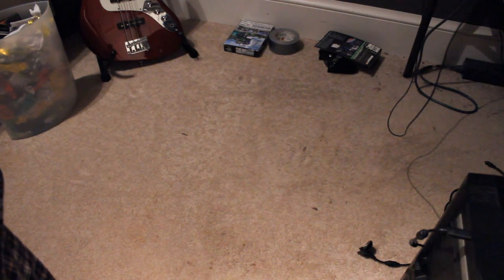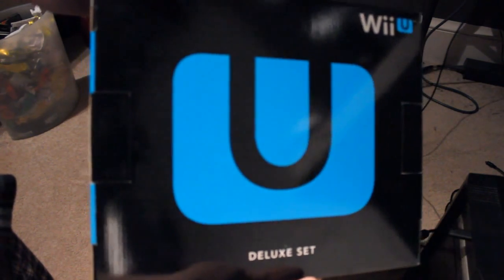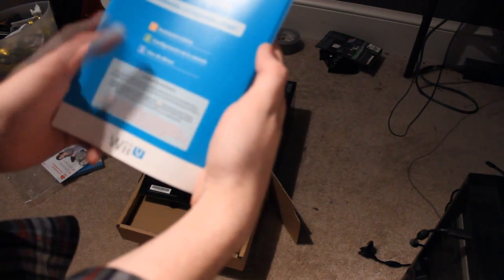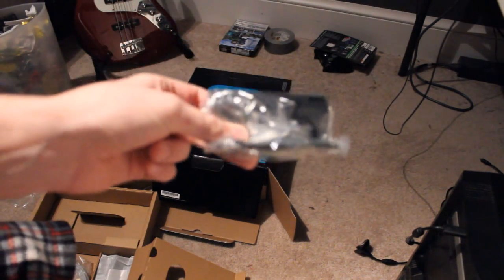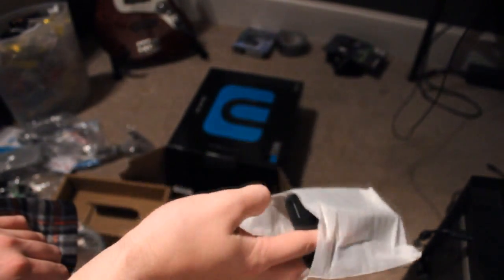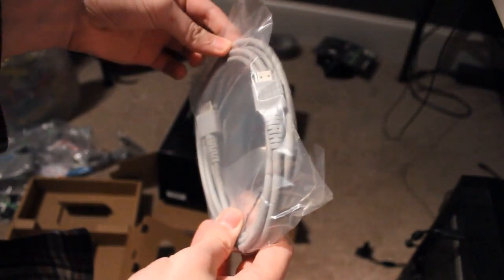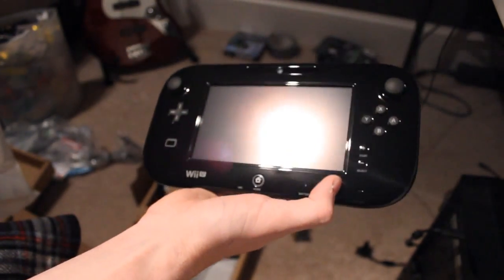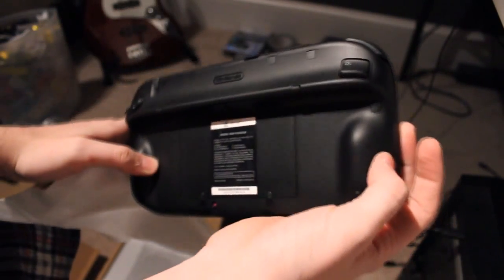A Quick Review - Wii U Week Part 1: Drunk Unboxing